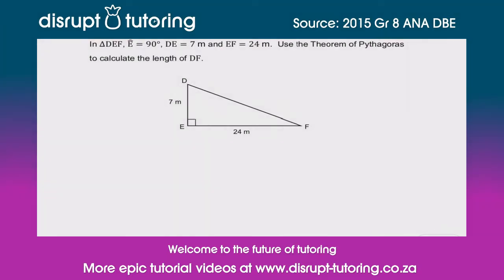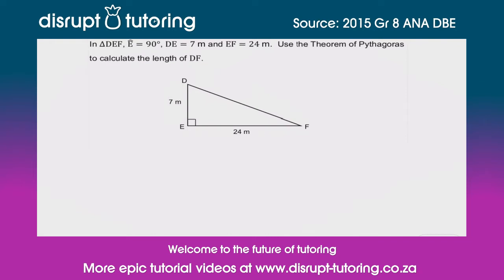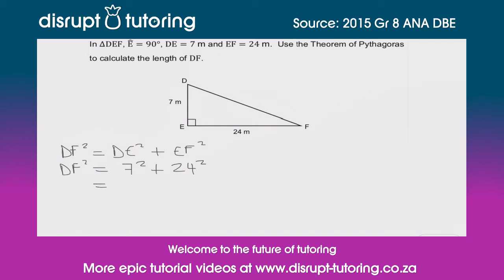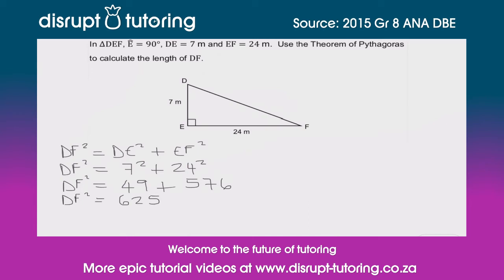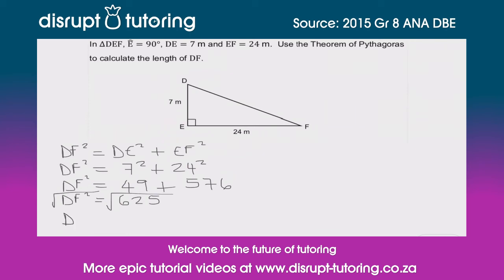#127 Straight up simple Pythagoras